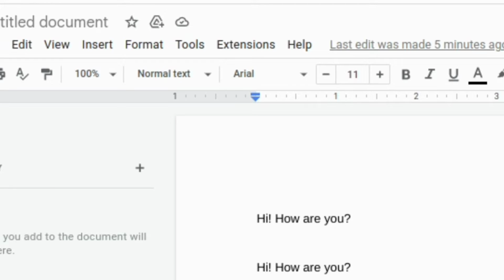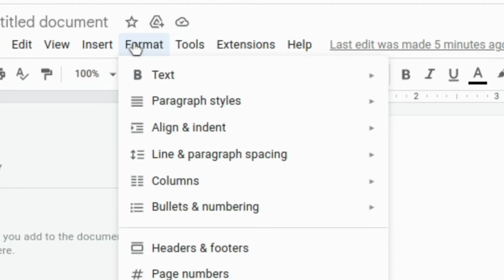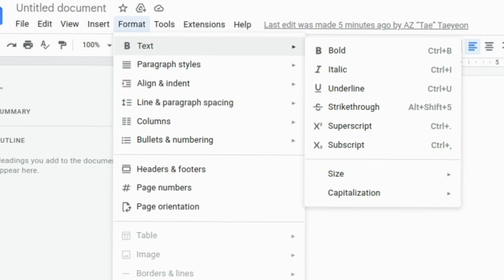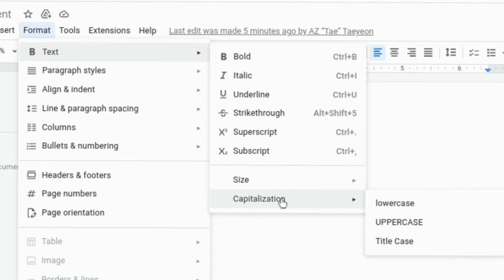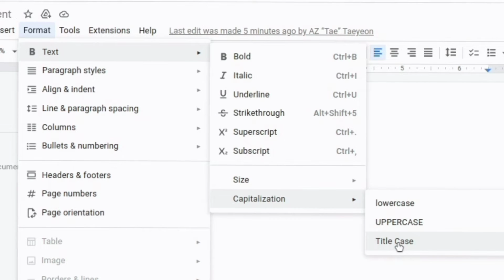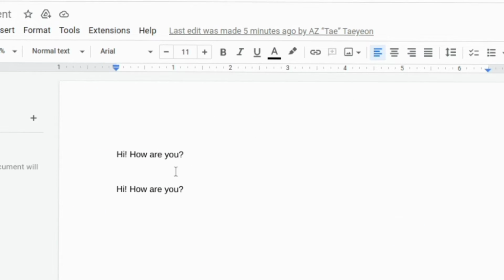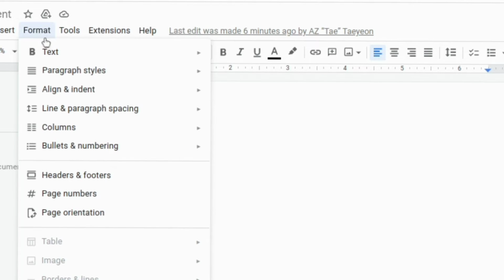How To Change Case In Google Docs | Google Docs Switch between ALL CAPS, lowercase and Title Case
Google Docs: Formatting Text
How to Change Caps to Lowercase in google docs